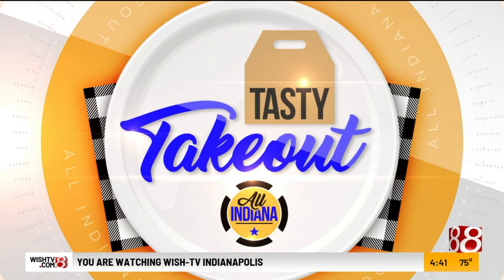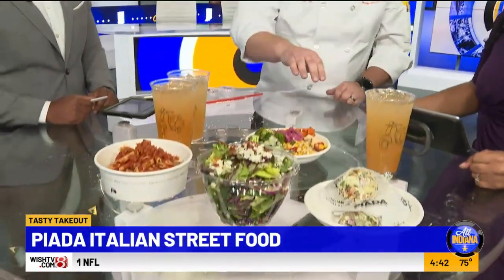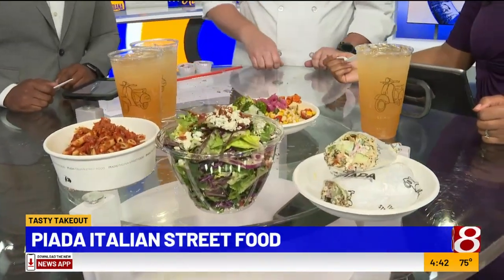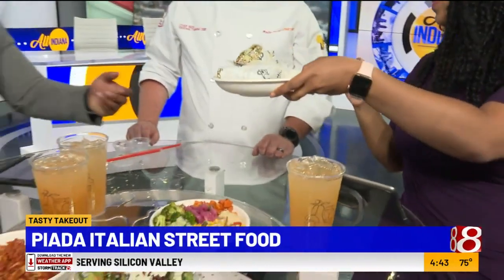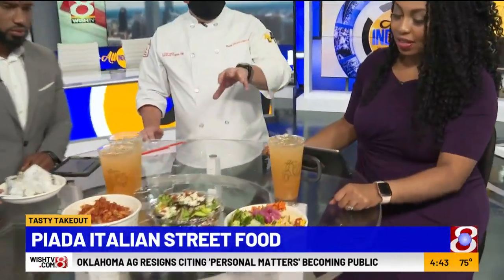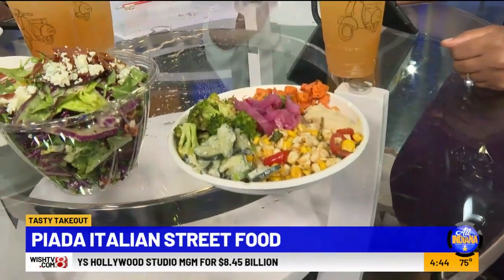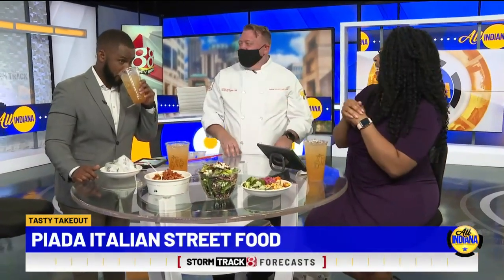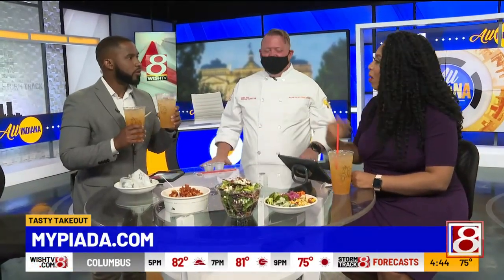Tasty Takeout: Piada Italian Street Food